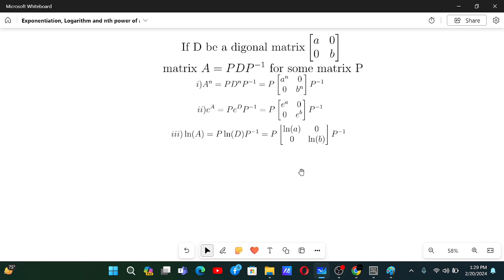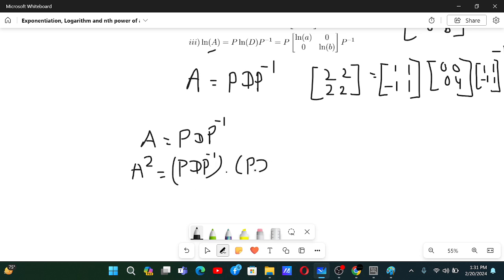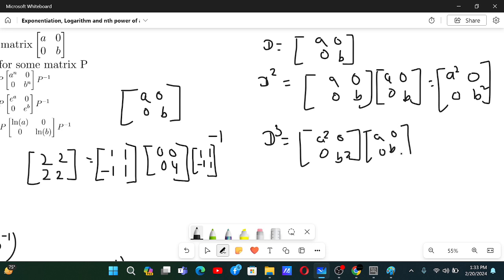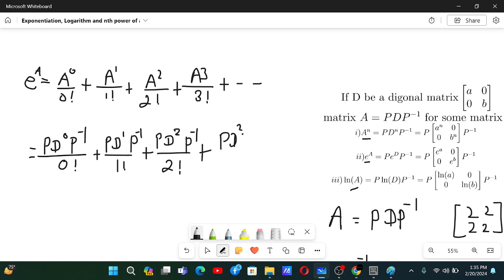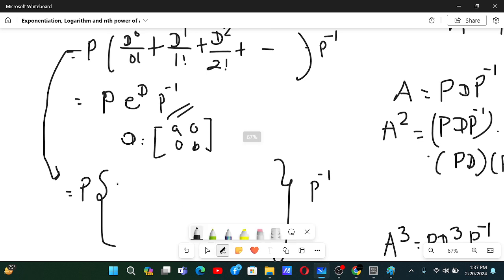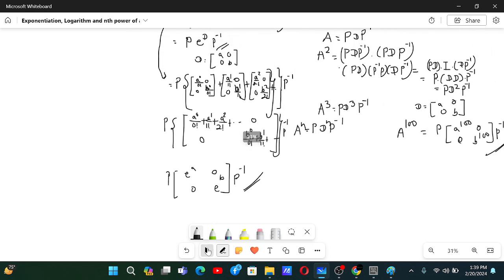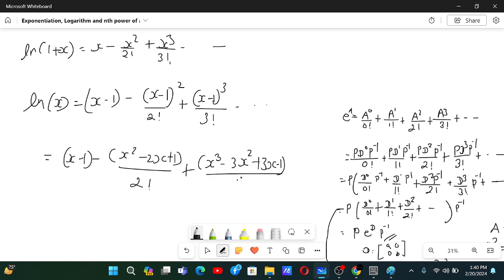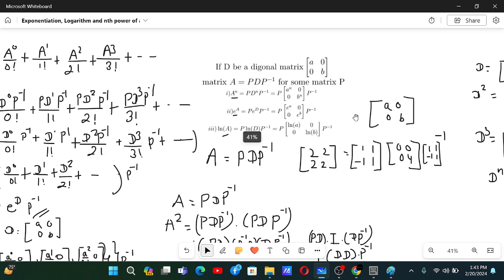Exponentiation, logarithm and nth power of a matrix